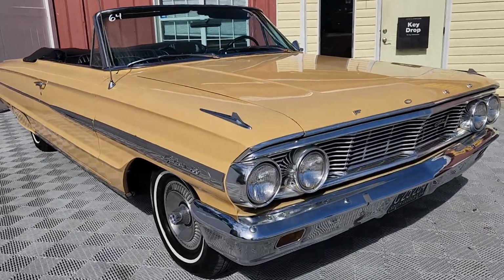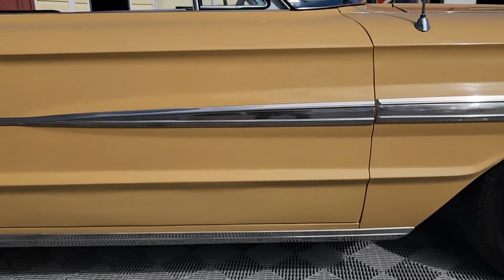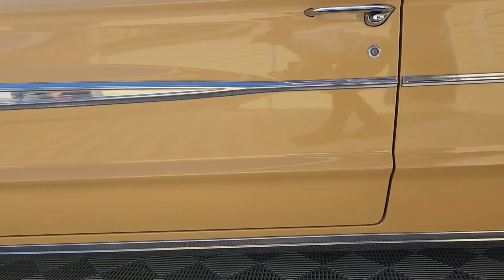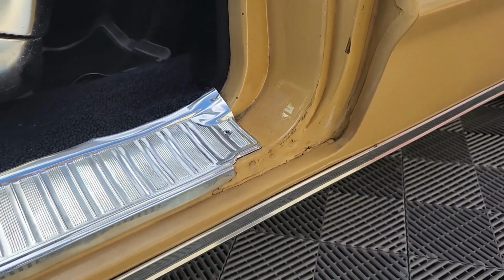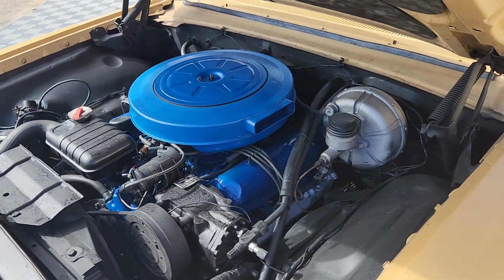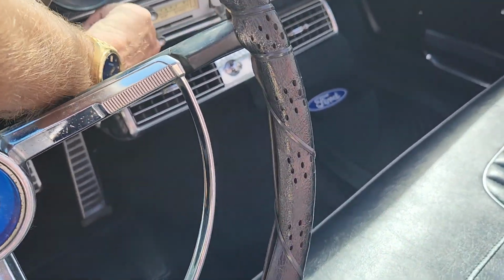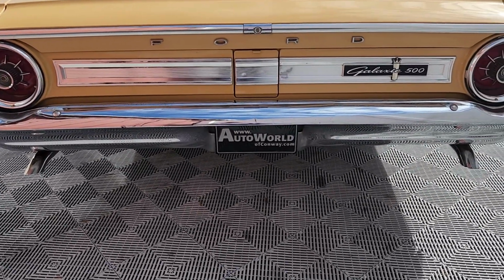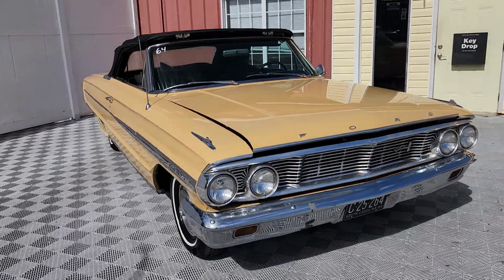1964 Galaxie 500 Convertible 300 Prarie tan